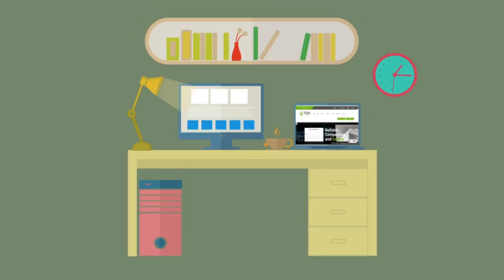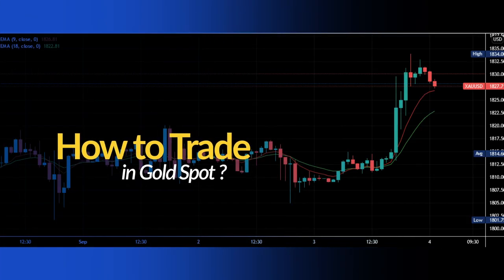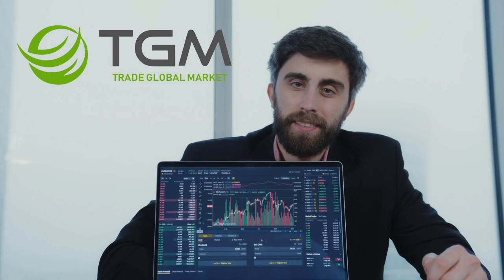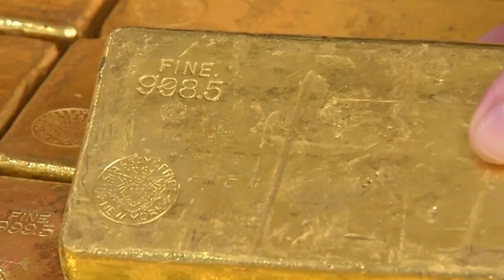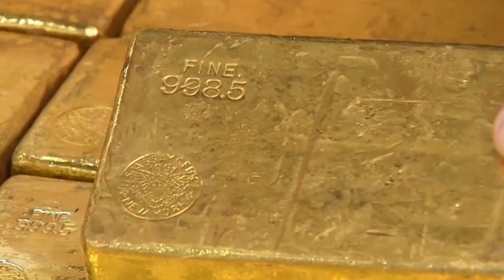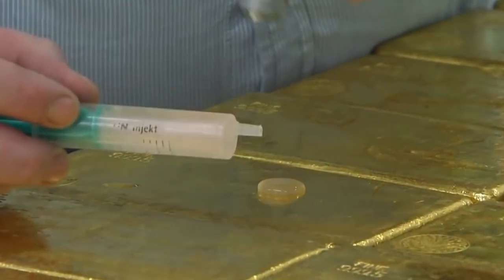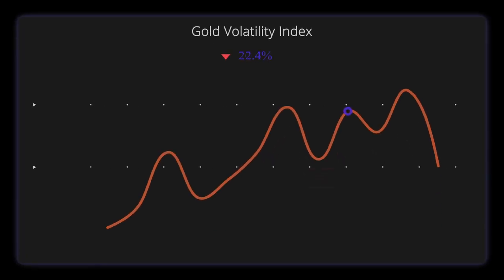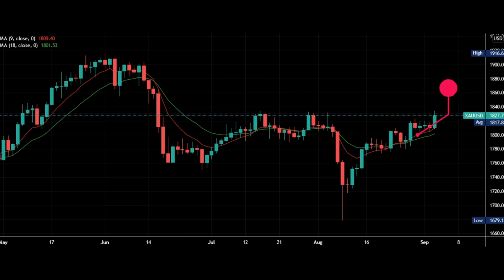How to Trade in Gold Spot With the help of Fundamental Analysis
Hello Everyone,

In this video, we’re going to talk about gold trading for beginners and how you can build your own gold trading strategy. But let’s start with a bit of history to better understand gold.

Once again Trade Global Market comes with a How to Trade in a Gold spot with Fundamental Analysis presentation for International trading. Trade Global Market (TGM) Use unique and hassle-free music while explanation instead of Hindi, Marathi, and English language.

If you are looking for Free Trading Training, and Fundamental Analysis of Trade in Gold Spot.

Read More Topics:
Bitcoin Price Data Indicate a Bull Run Which May Resume in September

How to use MACD indicator in forex trading?

You can also follow our Social Platform for More Updates.